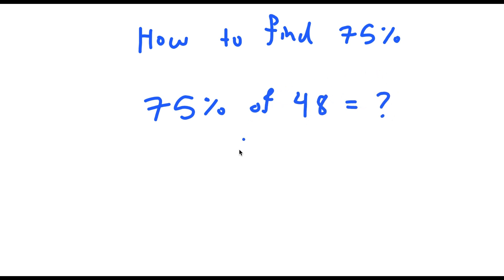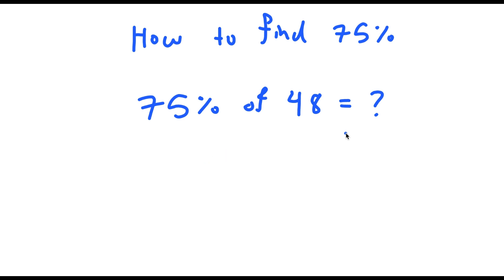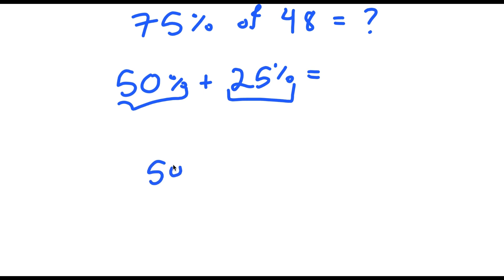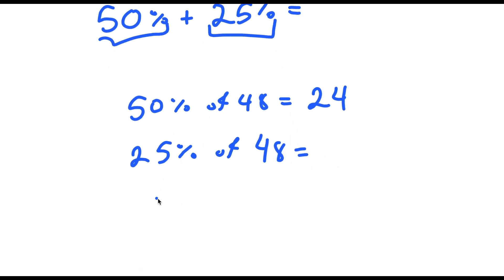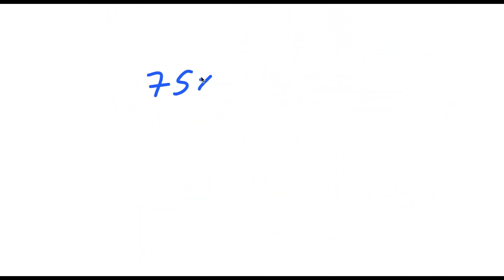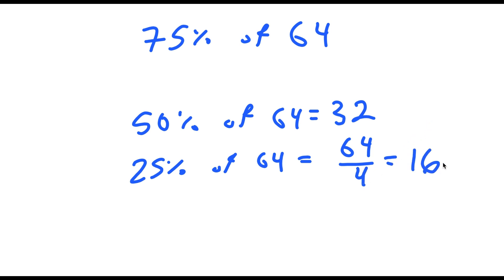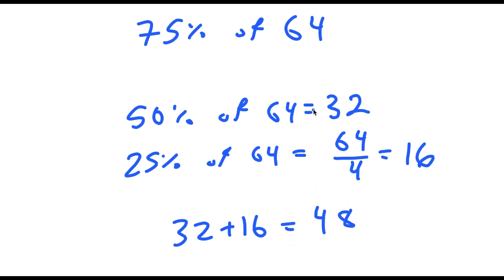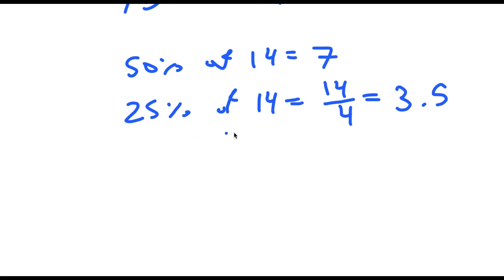Learn How To Find 75% of Any Number In Seconds! | A Simple Trick